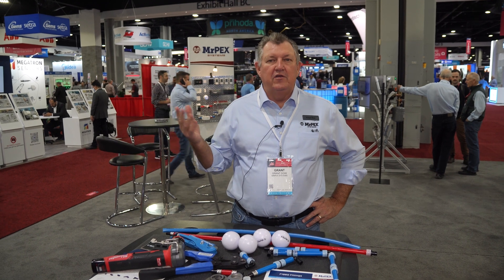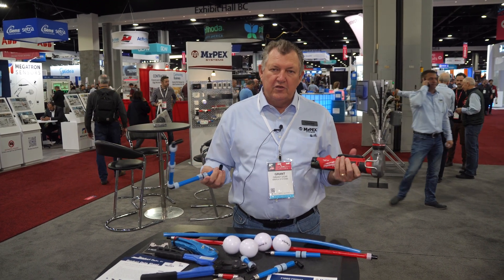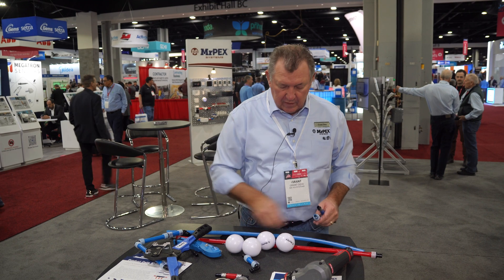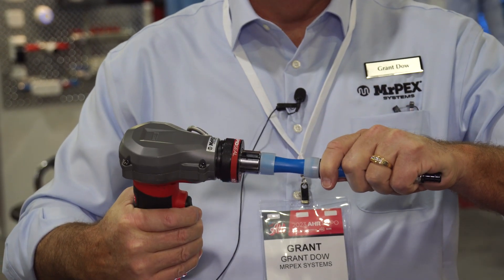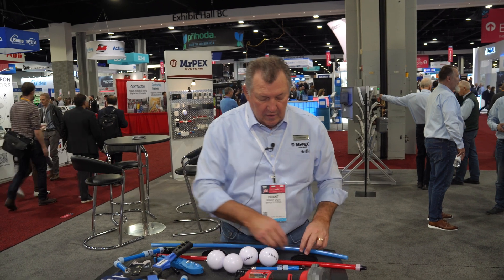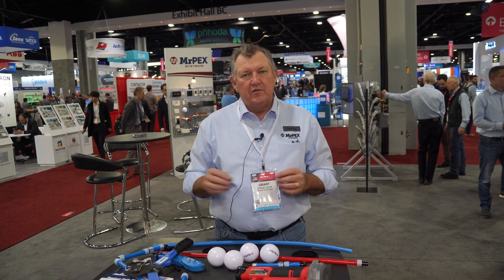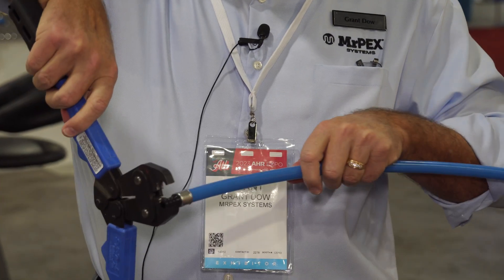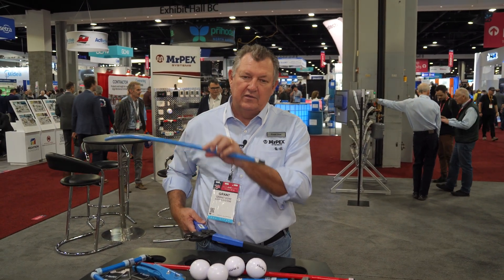MrPex Systems - PEX-a and F1960 Cold Expansion Fittings - AHR 2023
Grant Dow, a Sales Manager with MrPex, demonstrates two different types of fittings.